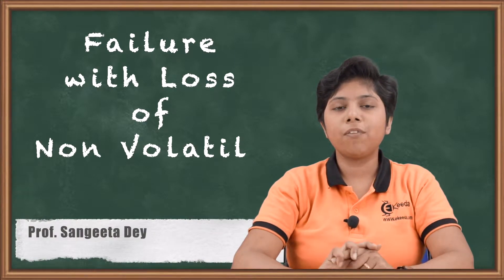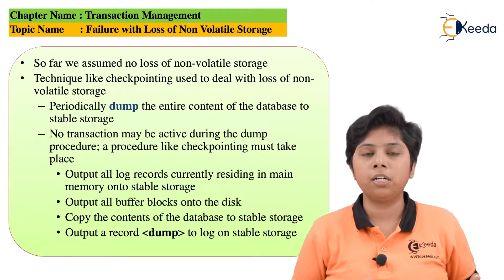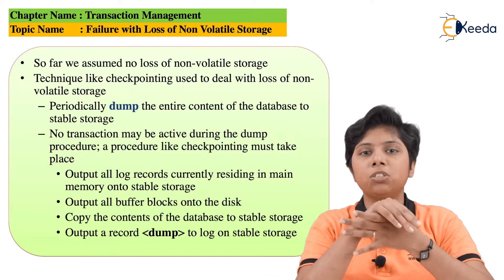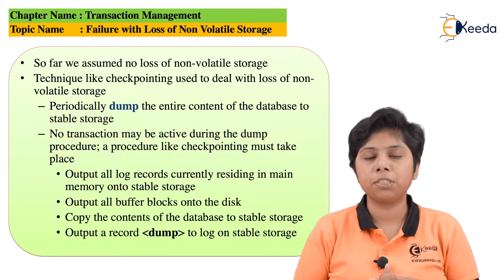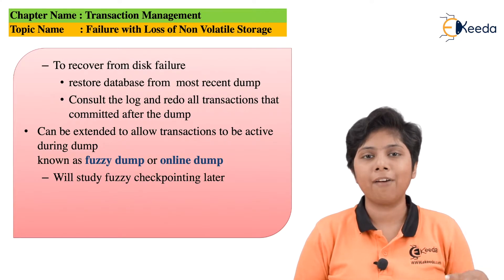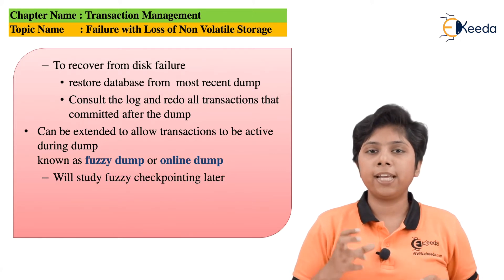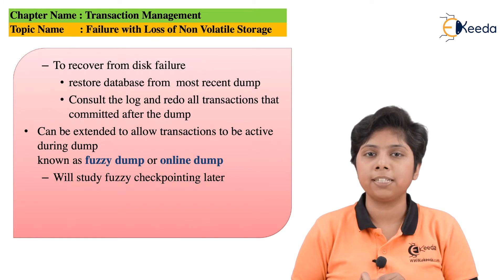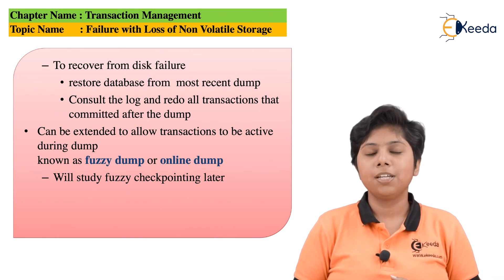Failure with Loss of Non Volatile Storage